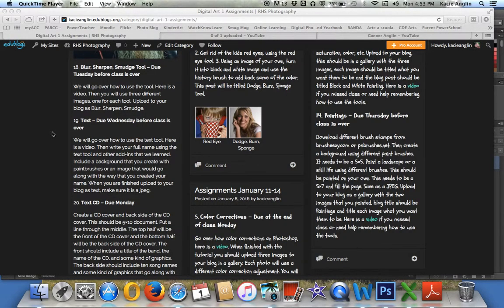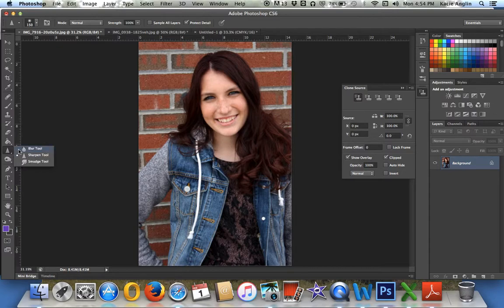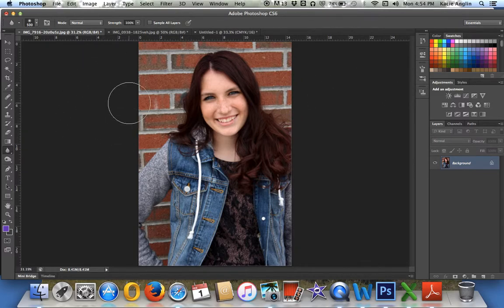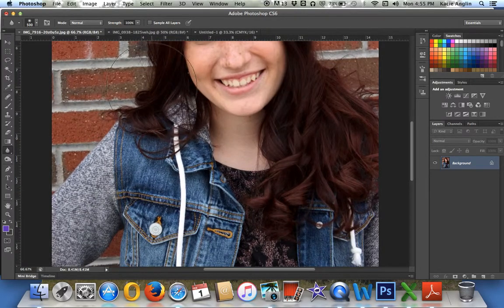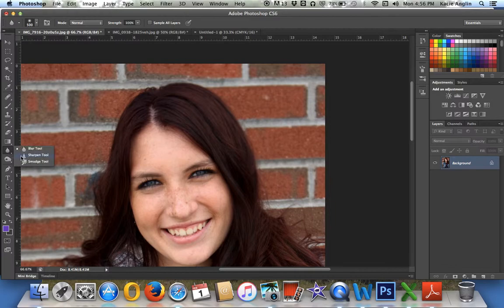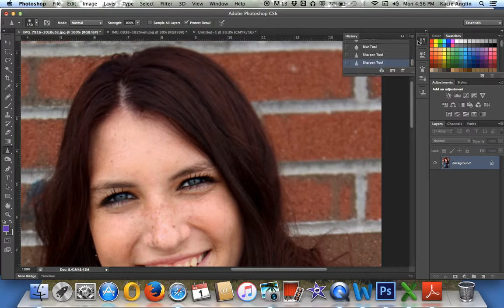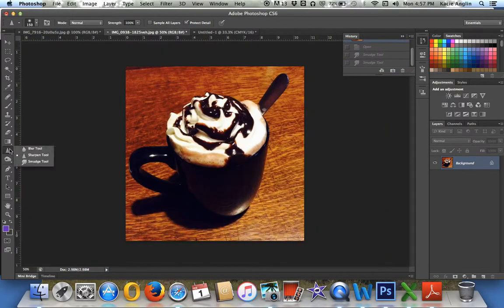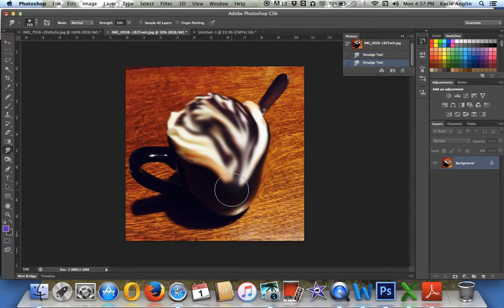Blur, Sharpen, Smudge